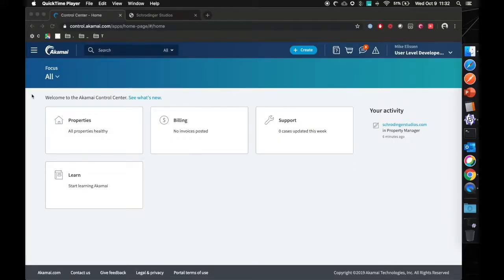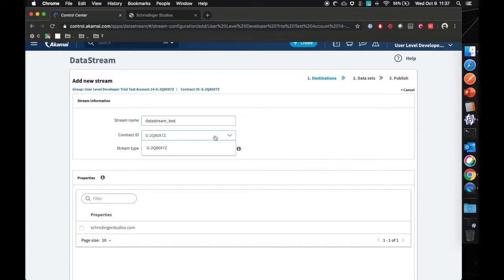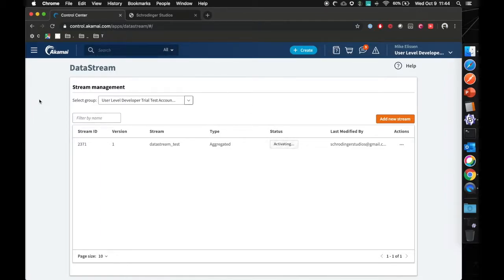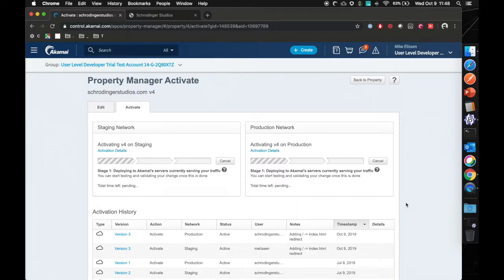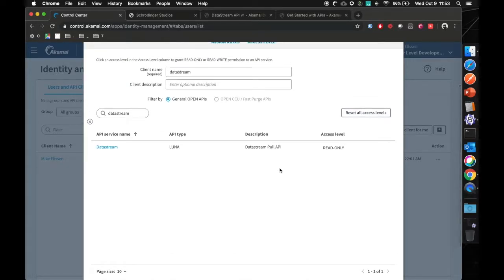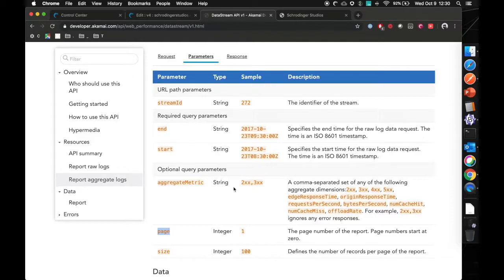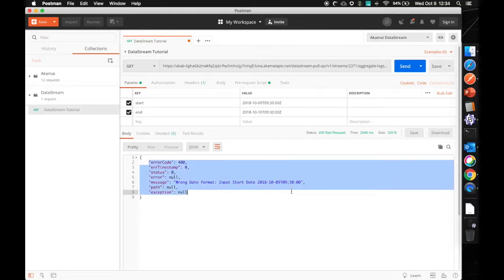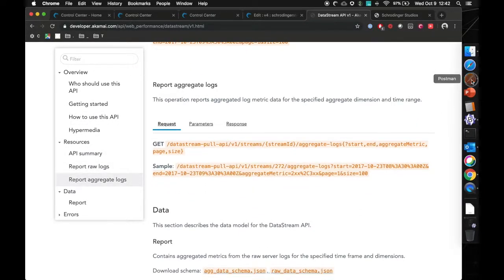Akamai DataStream: Getting Started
This video tutorial on Akamai’s DataStream (learn more is from Mike Elissen, a senior solutions engineer at Akamai. Mike shows you how to get started, step by step, with DataStream’s powerful middle-mile visibility, which gives you customized data logs and aggregated metrics for all things Akamai.